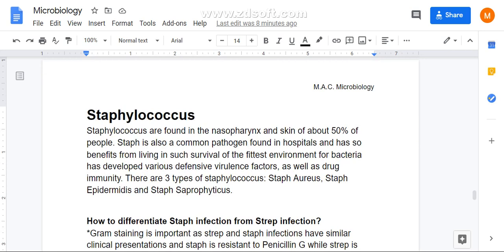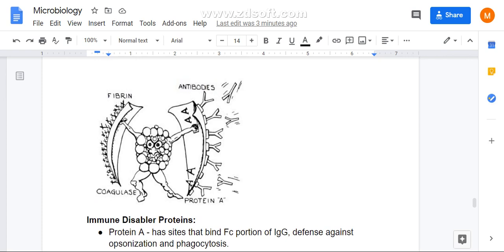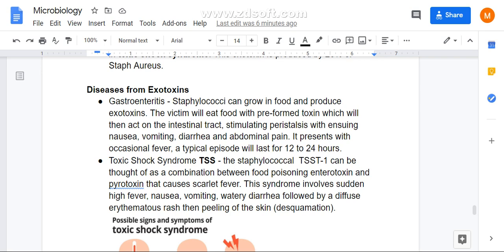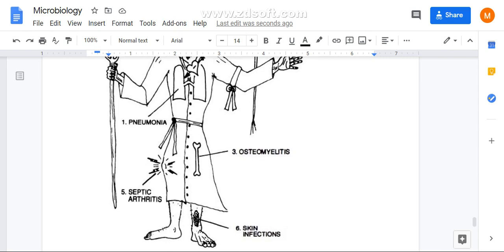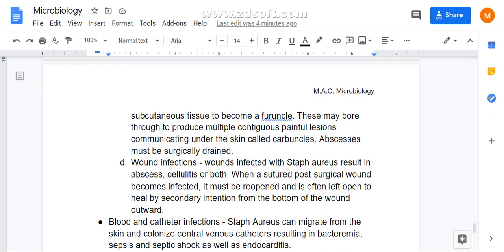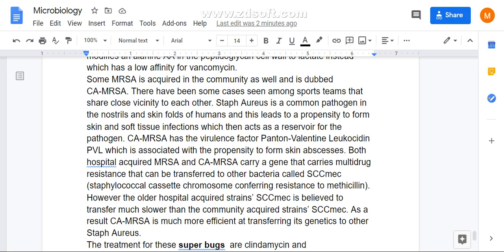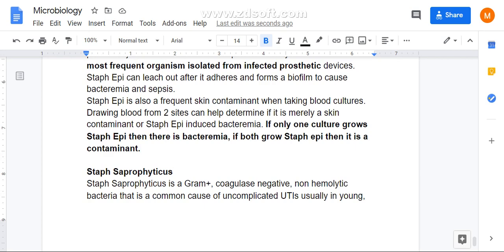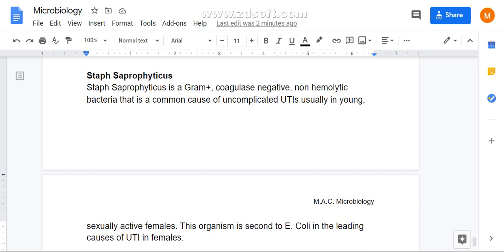Staphylococcus Study Lecture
Study lecture on Staphylococcus, mainly on Staph. Aureus, it's virulence factors and diseases it causes as well as new resistance to antibiotics. Enjoy ^.^

All the information is cited from Clinical Microbiology Made Ridiculously Simple by Mark Gladwin